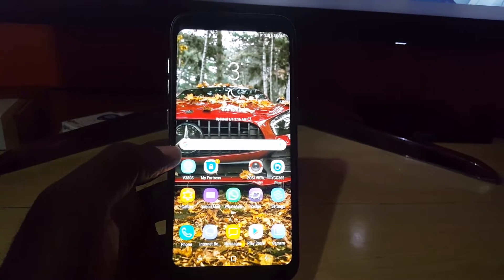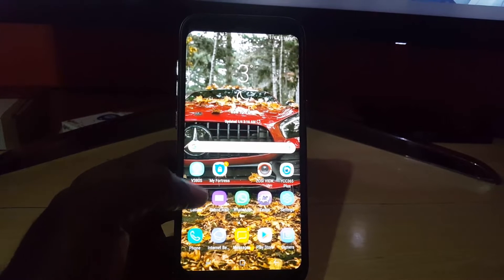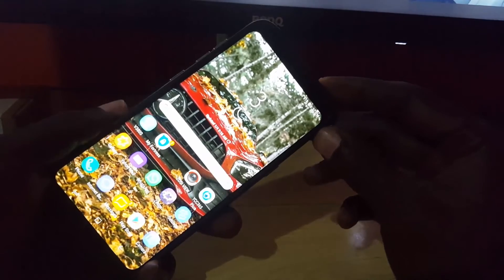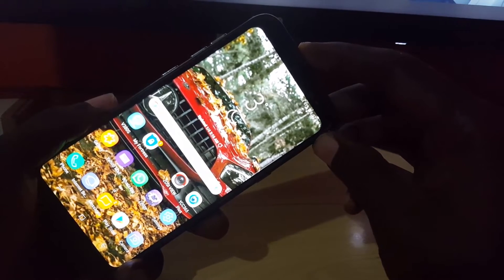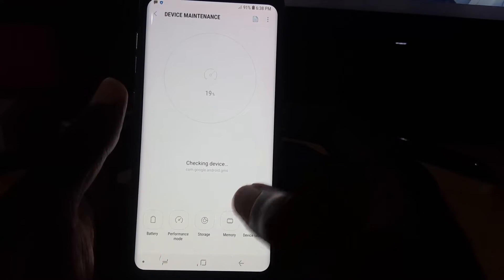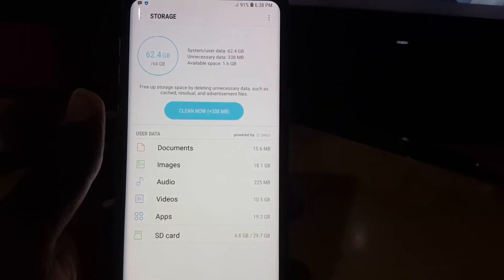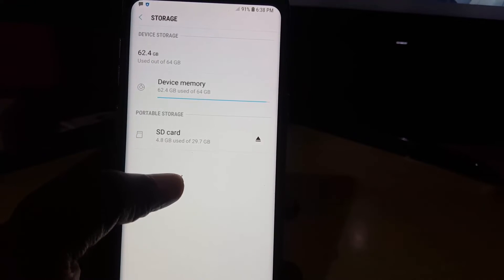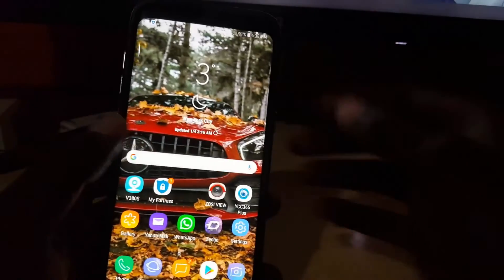Safely Eject MicroSD card from your Smartphone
Here is how to Safely Eject MicroSD card from your Smartphone such as Samsung Galaxy device or other Android devices.